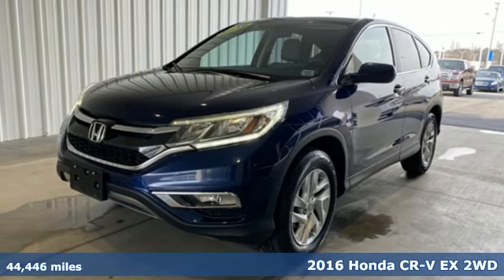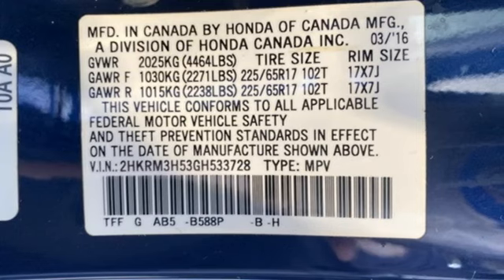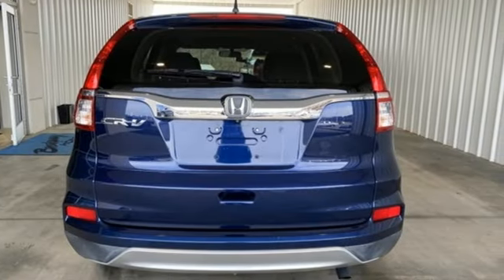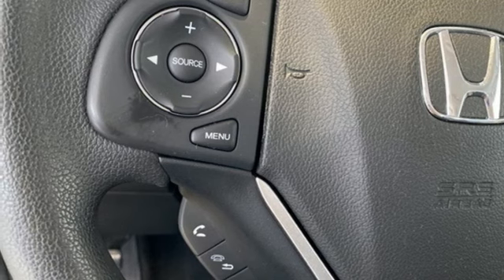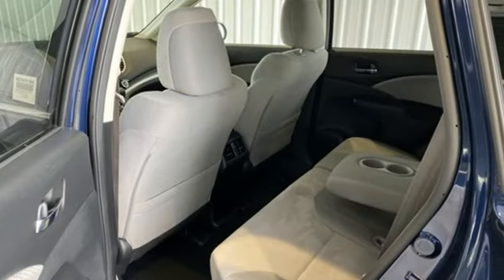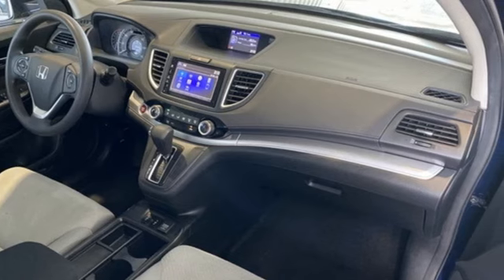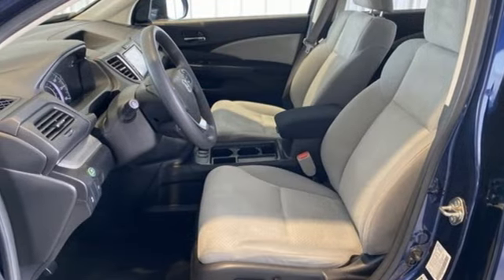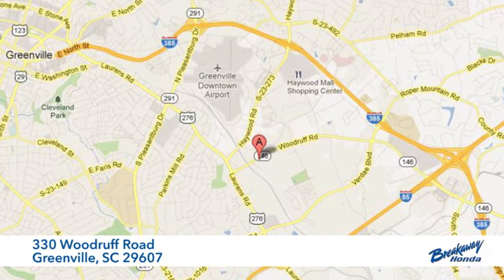Used 2016 Honda CR-V Greenville SC Easley, SC N230318A - SOLD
Year: 2016
Make: Honda
Model: CR-V
Trim: EX
Engine: 2.4L I4 DOHC 16V i-VTEC
Transmission: CVT
Color: Blue
Interior: Gray
Mileage: 44446
Stock #: N230318A
VIN: 2HKRM3H53GH533728
Come on out to Breakaway Honda to see this vehicle in person! Clean CARFAX.

Address:
330 Woodruff Road